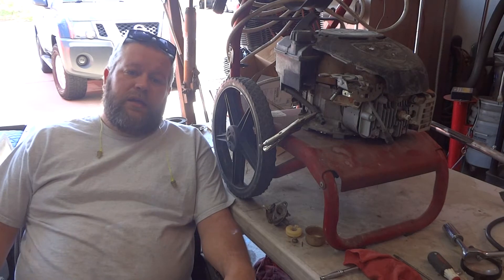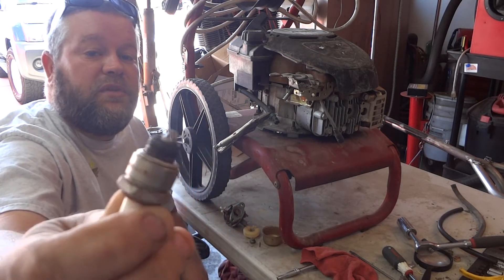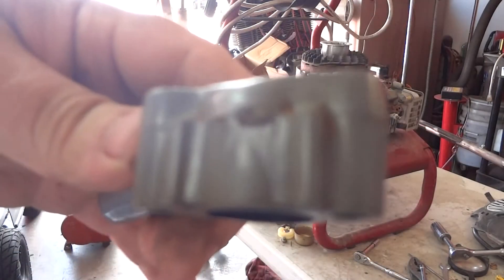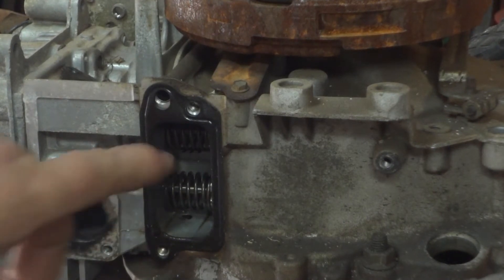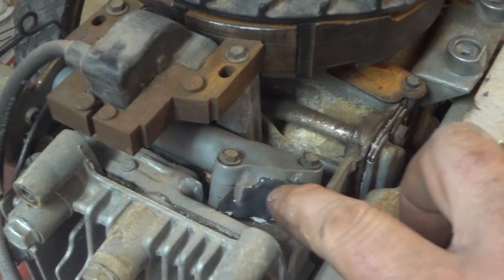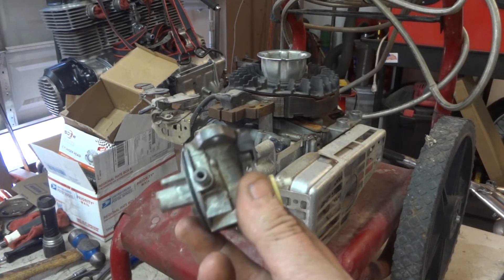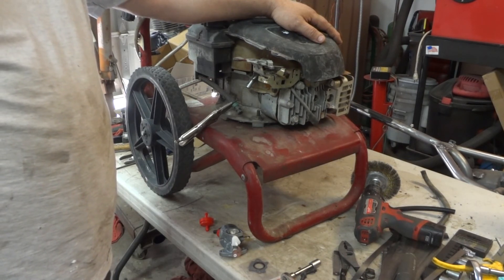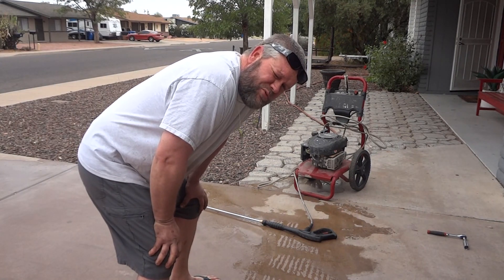craftsman pressure washer wont run off of choke fix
had the unit for several years never ran right fixed the cracks in the intake and replaced the carburetor